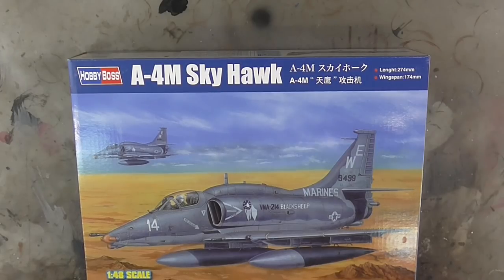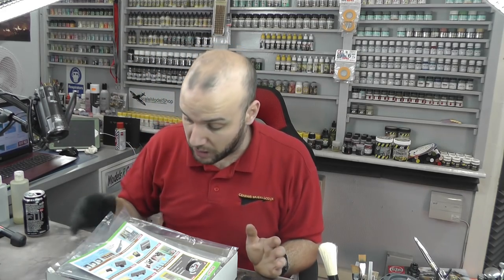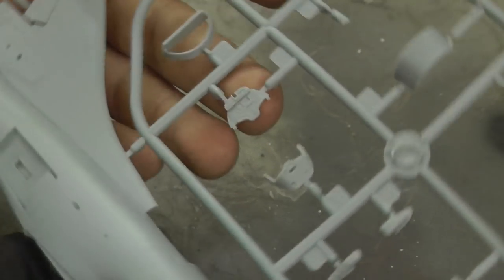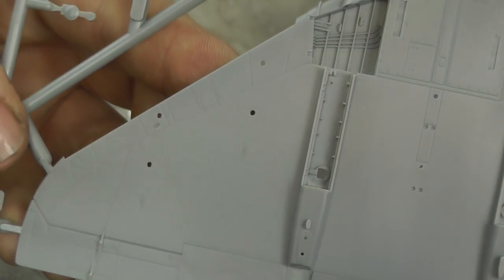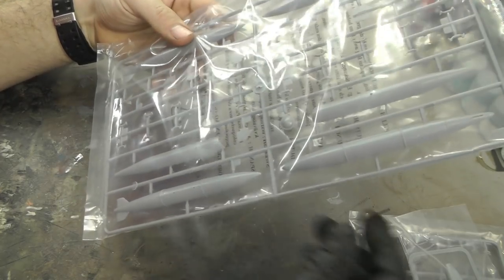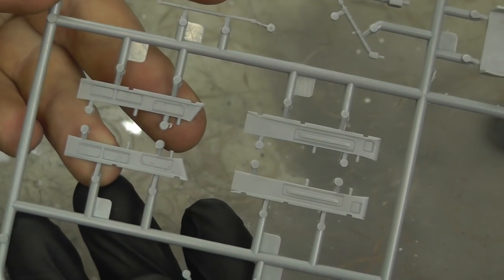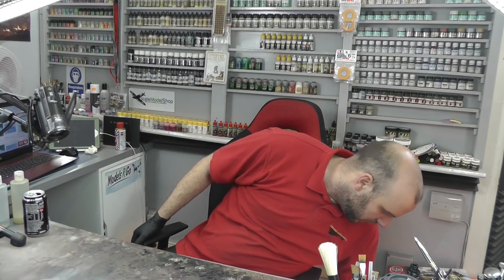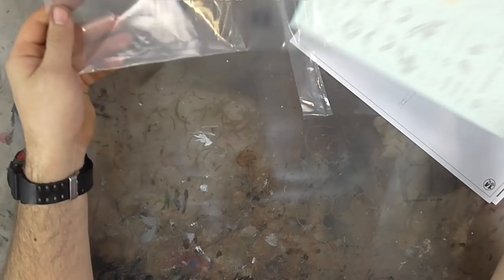Hobby Boss : A-4M Sky Hawk : 1/48 Scale Model : In Box Review